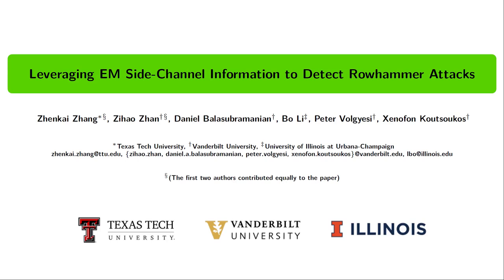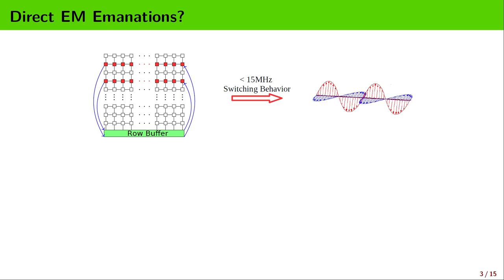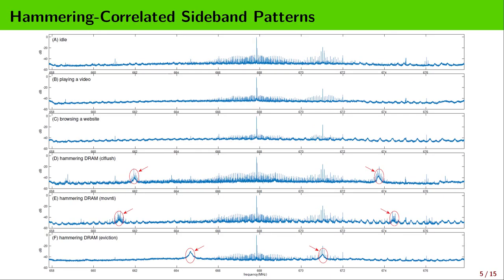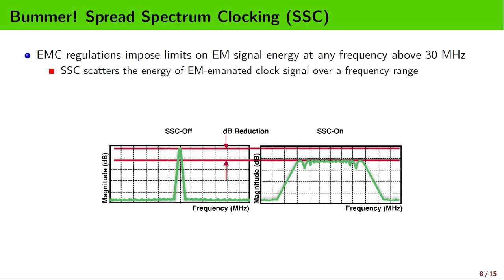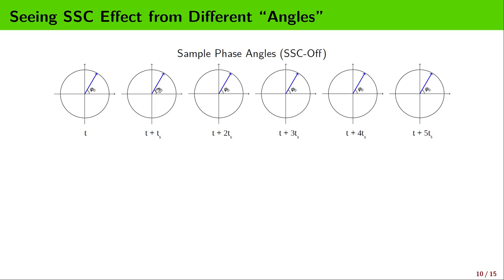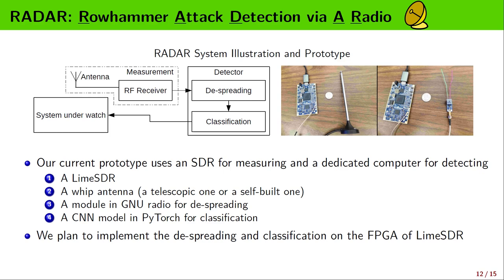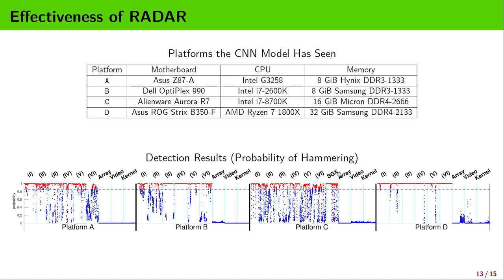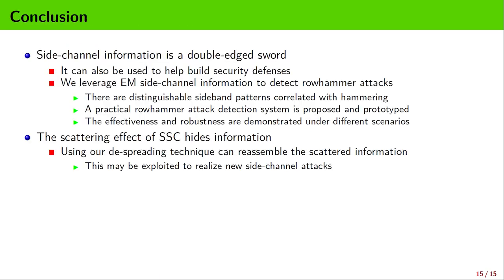Leveraging EM Side-Channel Information to Detect Rowhammer Attacks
Leveraging EM Side-Channel Information to Detect Rowhammer Attacks—Zhenkai Zhang, Zihao Zhan, Daniel Balasubramanian, Bo Li, Peter Volgyesi, Xenofon Koutsoukos

The rowhammer bug belongs to software-induced
hardware faults, and has been exploited to form a wide range
of powerful rowhammer attacks. Yet, how to effectively detect
such attacks remains a challenging problem. In this paper, we
propose a novel approach named RADAR (Rowhammer Attack
Detection via A Radio) that leverages certain electromagnetic
(EM) signals to detect rowhammer attacks. In particular, we
have found that there are recognizable hammering-correlated
sideband patterns in the spectrum of the DRAM clock signal. As
such patterns are inevitable physical side effects of hammering
the DRAM, they can “expose” any potential rowhammer attacks
including the extremely elusive ones hidden inside encrypted
and isolated environments like Intel SGX enclaves. However, the
patterns of interest may become unapparent due to the common
use of spread-spectrum clocking (SSC) in computer systems.
We propose a de-spreading method that can reassemble the
hammering-correlated sideband patterns scattered by SSC. Using
a common classification technique, we can achieve both effective
and robust detection-based defense against rowhammer attacks,
as evaluated on a RADAR prototype under various scenarios. In
addition, our RADAR does not impose any performance overhead
on the protected system. There has been little prior work that
uses physical side-channel information to perform rowhammer
defenses, and to the best of our knowledge, this is the first
investigation on leveraging EM side-channel information for this
purpose.